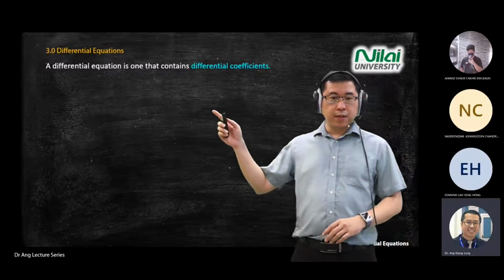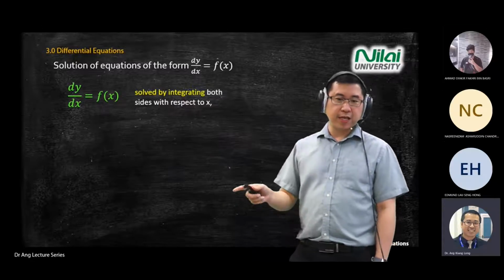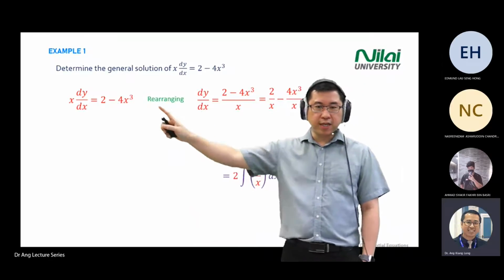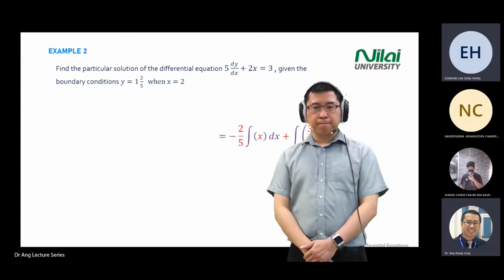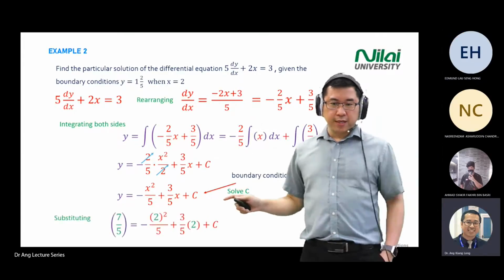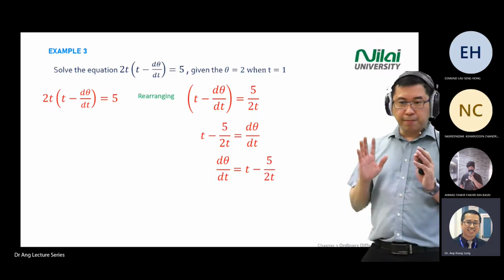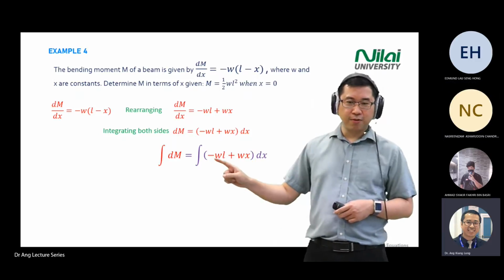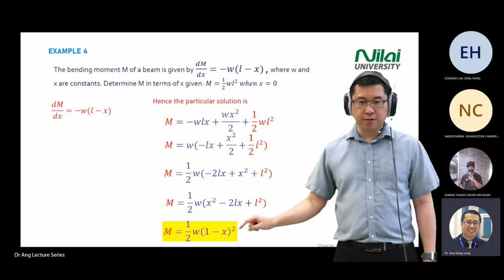EB2027 Engineering Mathematics II Chapter3a-i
Chapter 3 Ordinary Differential Equations

Definition, degree and order
Direct integration
First order equations,